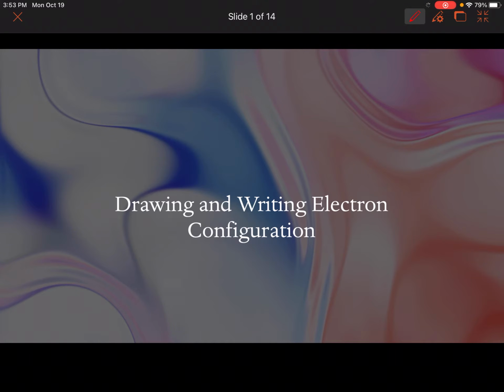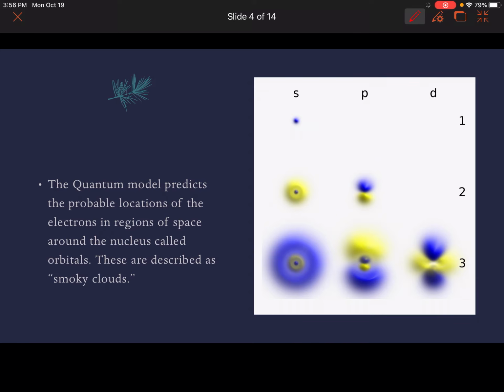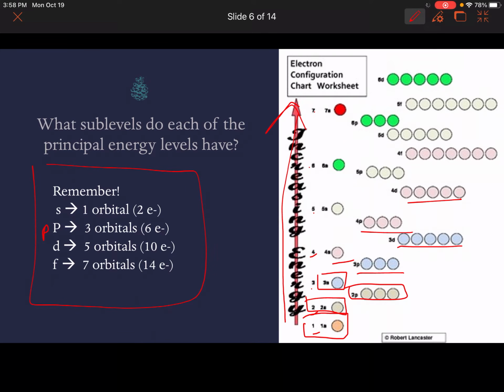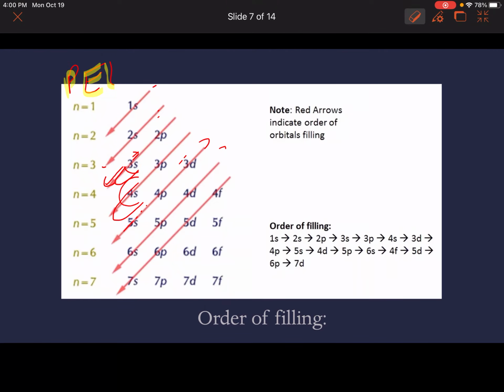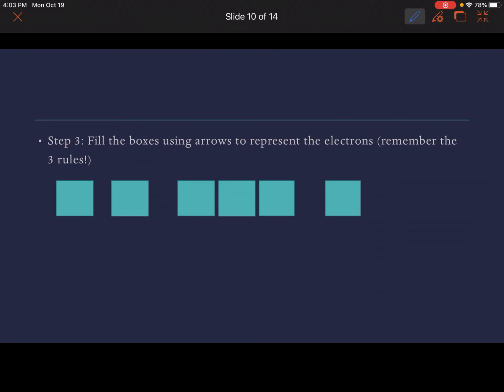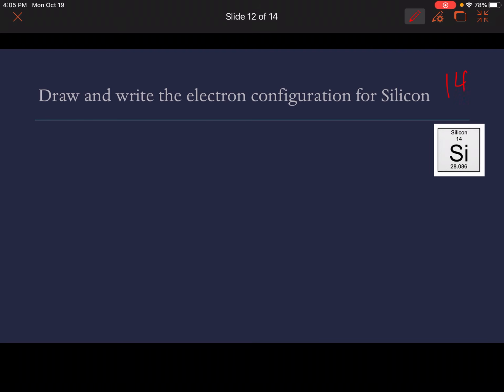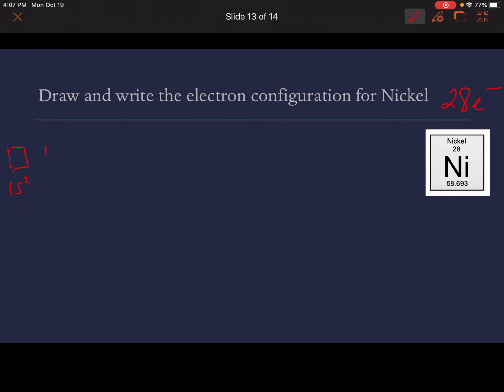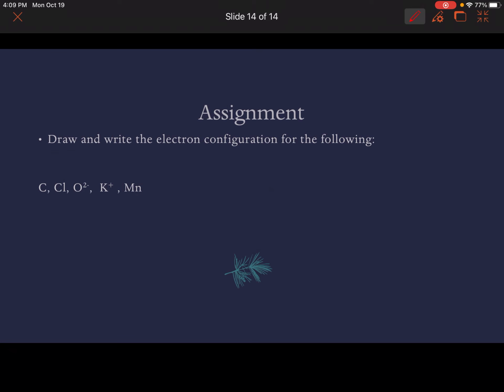Chem 40 Lesson 2.5 Electron Configuration